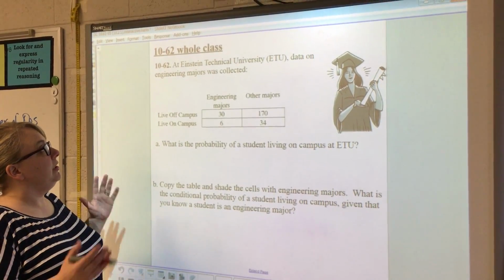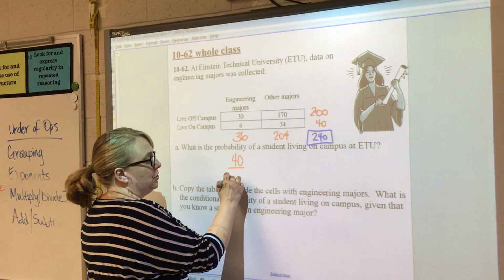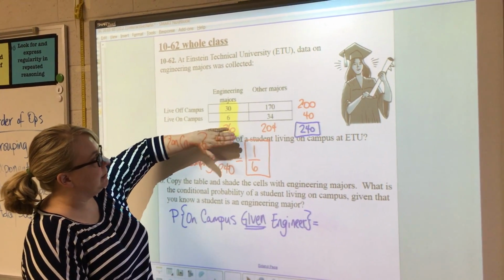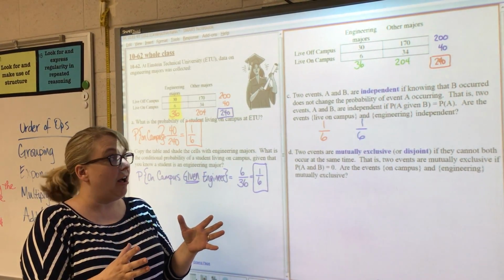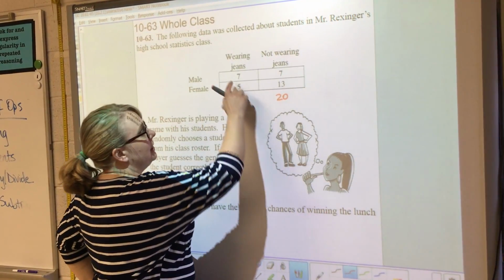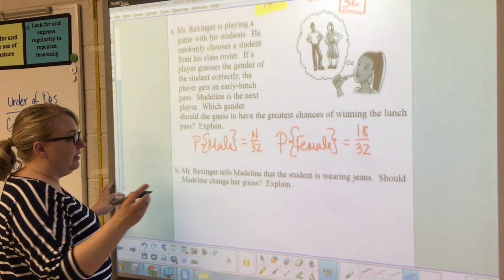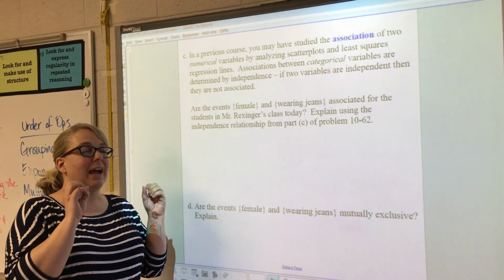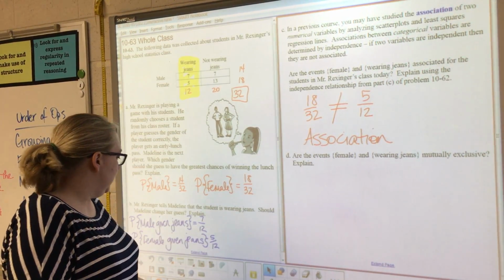Geometry 10.2.1 - Conditional Probability (10-62 & 10-63)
Core Connections Geometry (CPM)
Chapter 10
Lesson 10.2.1
Watch this video and take notes along with it to understand how to calculate conditional probability.